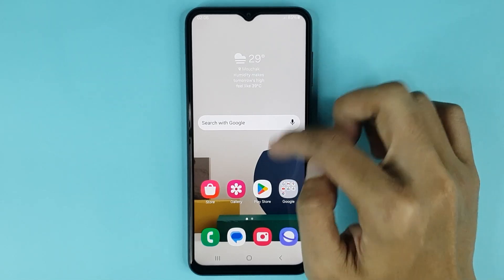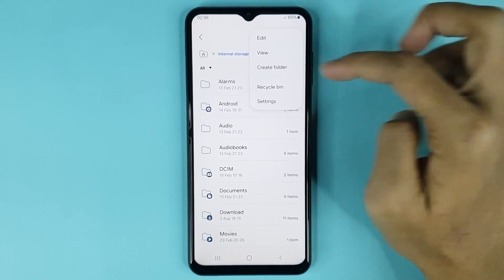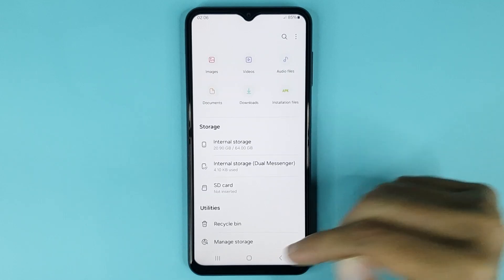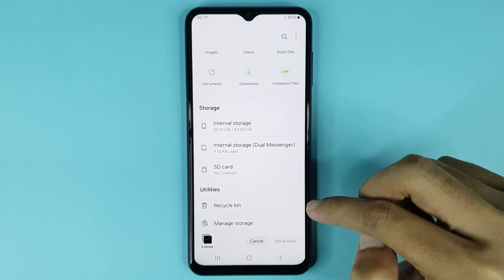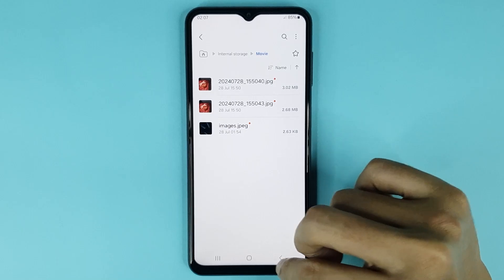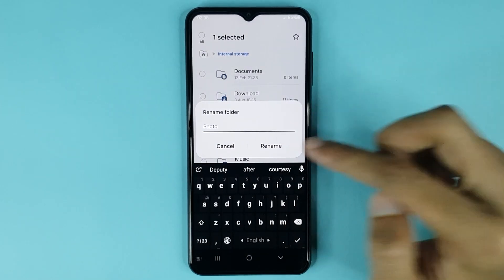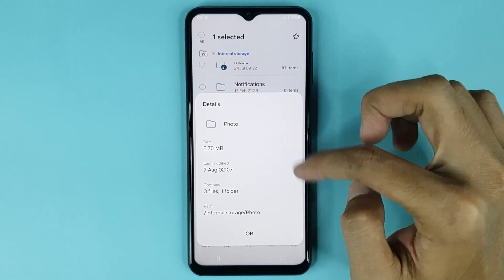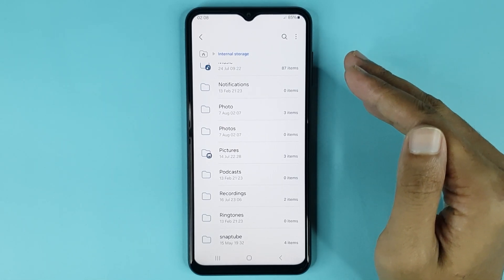How to Create Folder on Android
A quick guide to create folder in your Android phone.